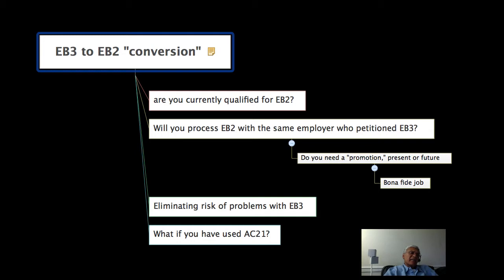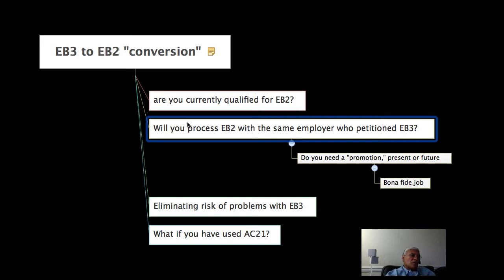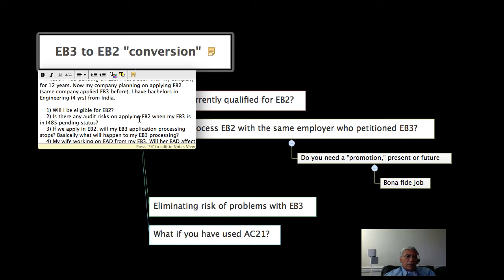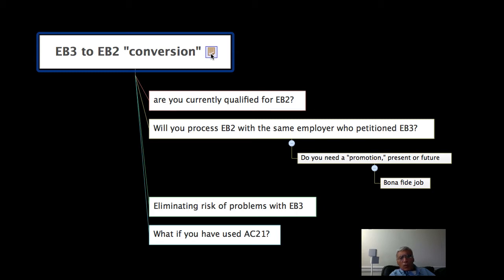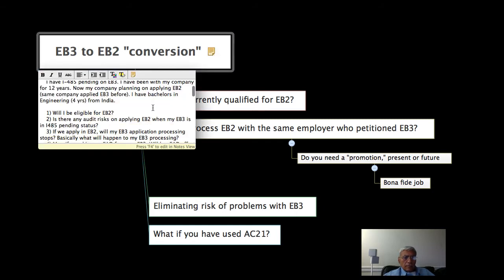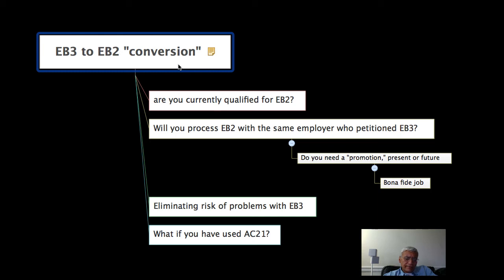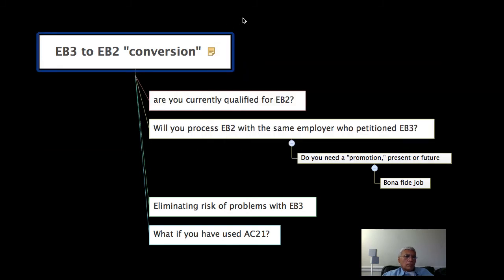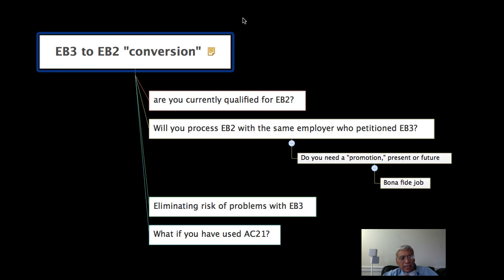How to convert from EB3 to EB2, Rajiv S. Khanna, US Immigration Attorney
EB3 to EB2 conversion, by U.S. Immigration Attorney Rajiv S. Khanna, Discussion on EB3 to EB2 porting, EB3 to EB2 conversion, EB3 to EB2 with same employer, EB3 to EB2 with change of employer and more on AC-21 and portability.
Free community conference call every other Thursday.  Anyone is welcome to call in